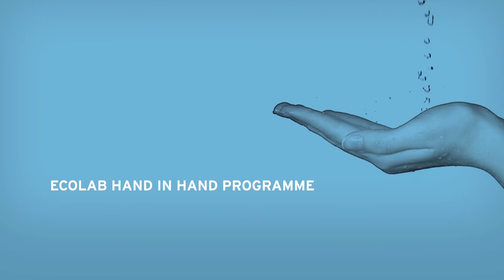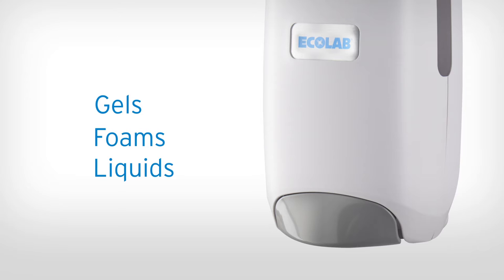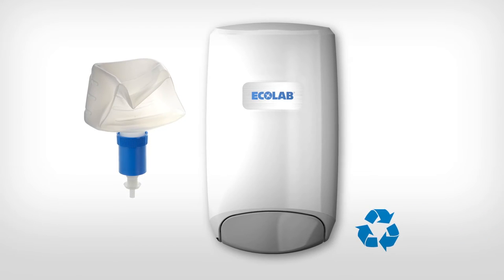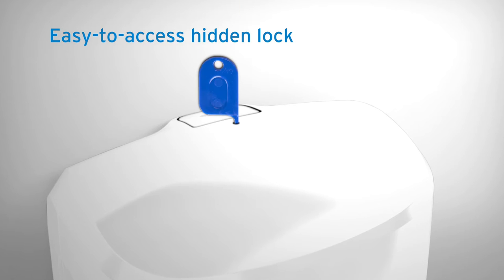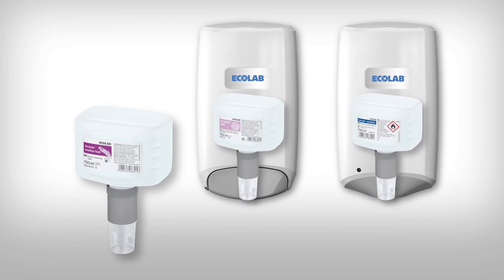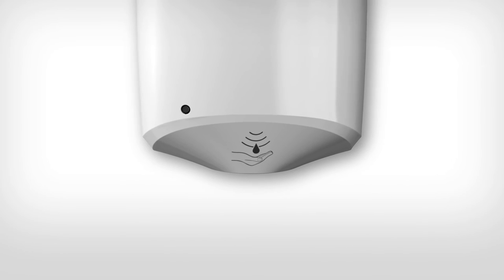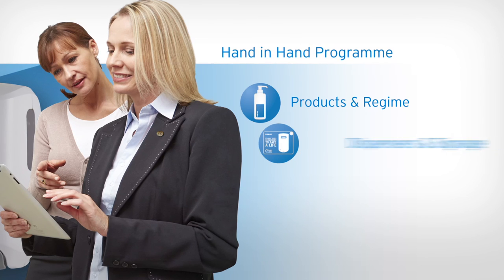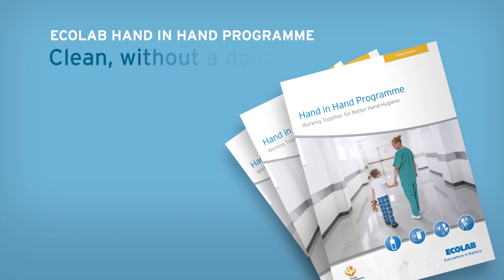ECOLAB NEXA 25 01 16 HD